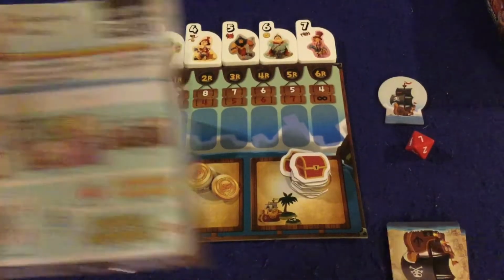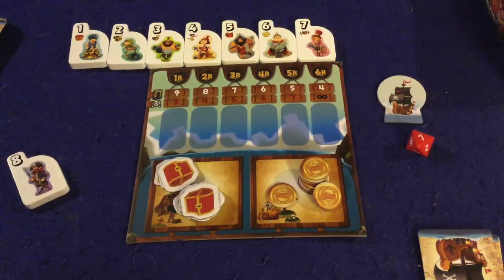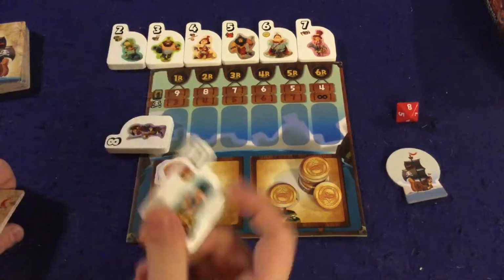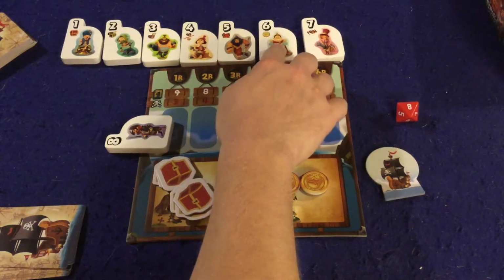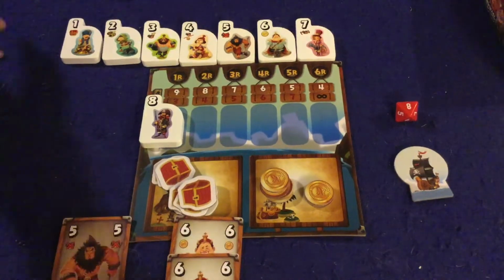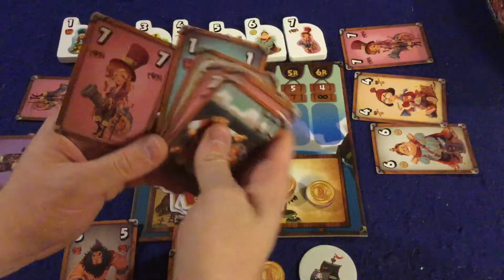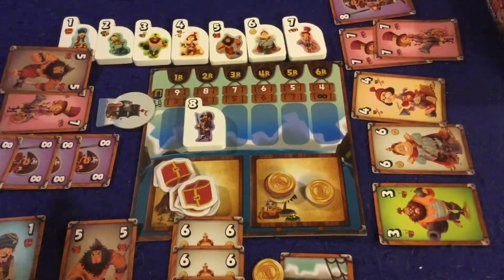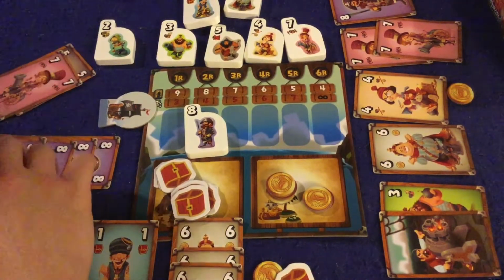Bower's Game Corner: Cannon Buster Review